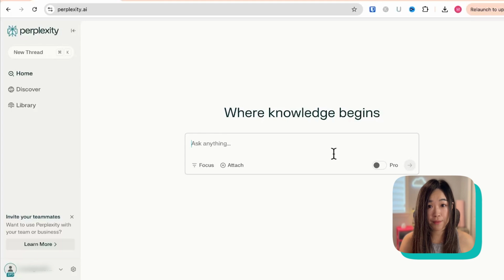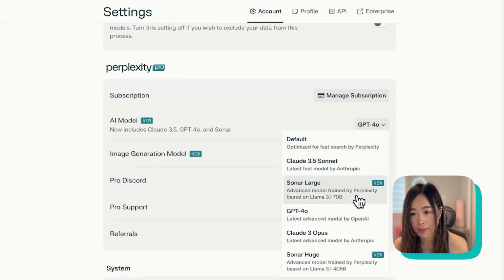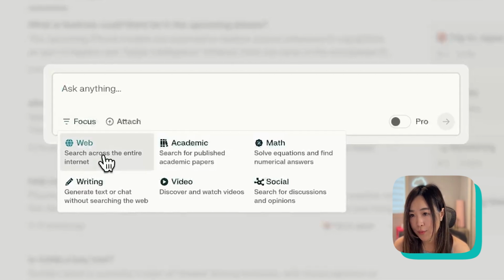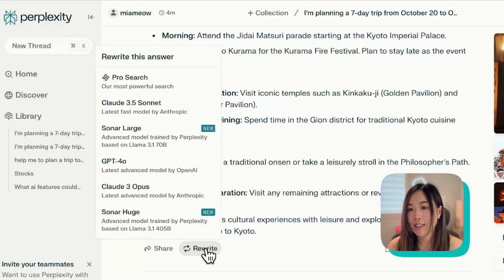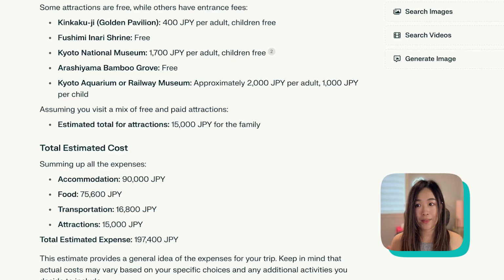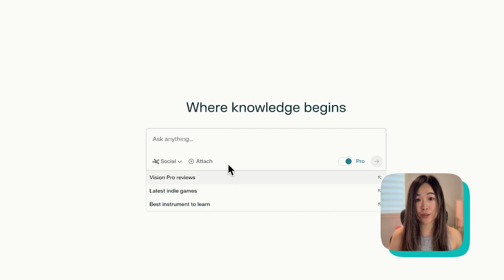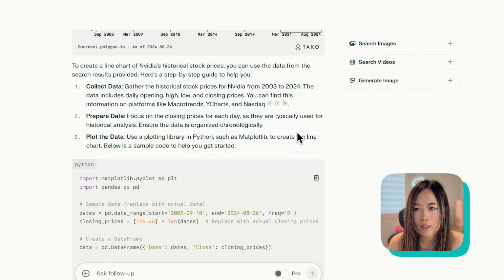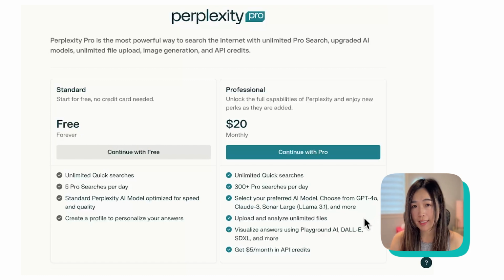Perplexity AI Tutorial in 12 Mintues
Is Googling outdated? In this video, we dive into Perplexity AI. With 75 million monthly users and a $3B valuation, Perplexity AI is revolutionizing how we find answers.

I’ll walk you through its features and show how it’s boosting search efficiency. Plus, we’ll explore how you can use Perplexity to get real-time, specific answers faster than ever.

(Use my link for Pro plan and get 1 month free 😃)

💗 Follow meow:
  / miameowai

⏳Time Travel
00:00 Introduction to Perplexity AI
00:26 Exploring Perplexity's Basic Features
00:59 Advanced Features and Customization
02:17 Organizing and Managing Searches
03:33 Focus Feature and Specialized Searches
04:24 Testing Perplexity with Real-Life Scenarios
09:28 New Features and Data Visualization
11:15 Pricing